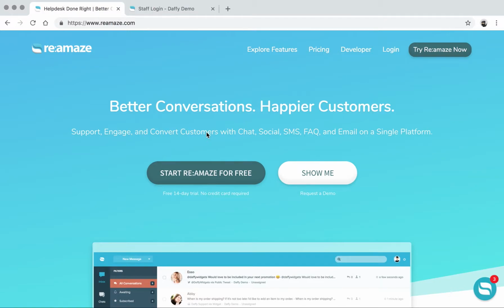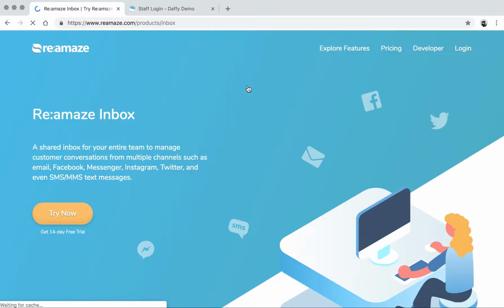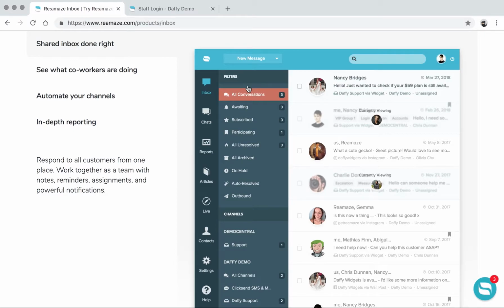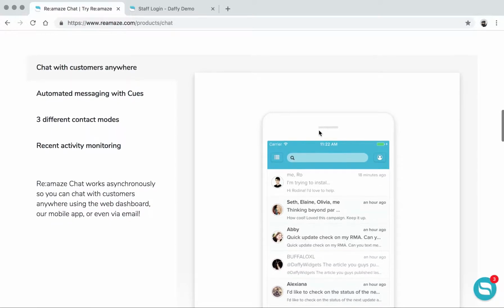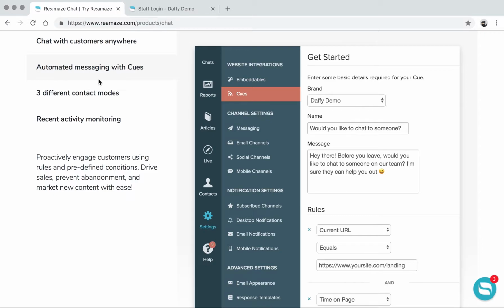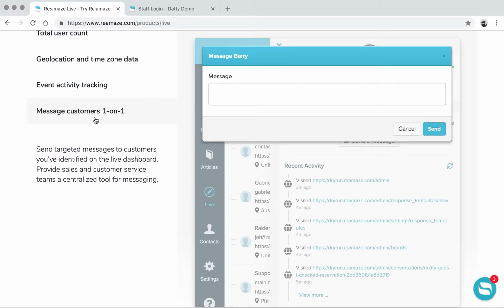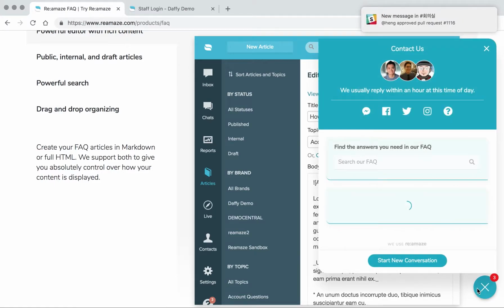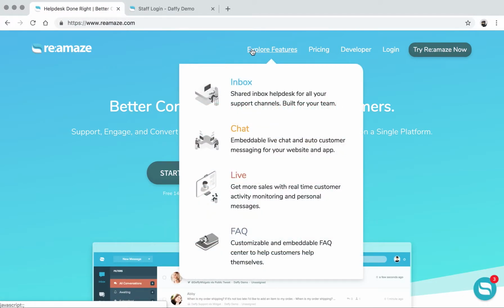Learning Reamaze - Episode 1 Introduction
Let's take a quick tour of Re:amaze and the 4 core features we offer.